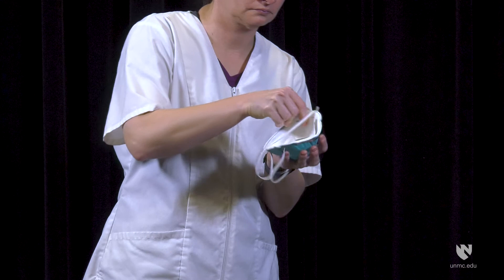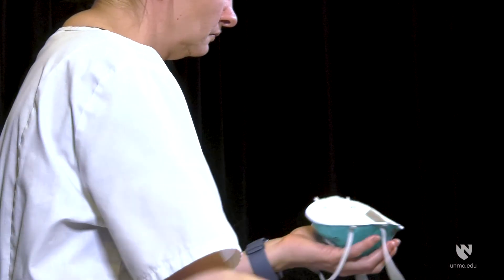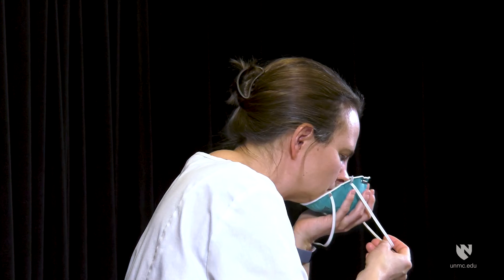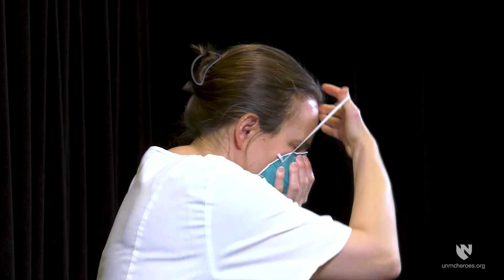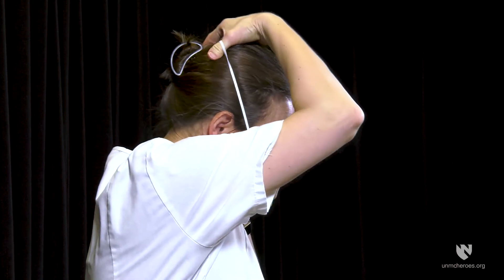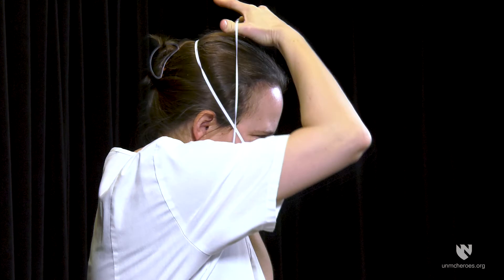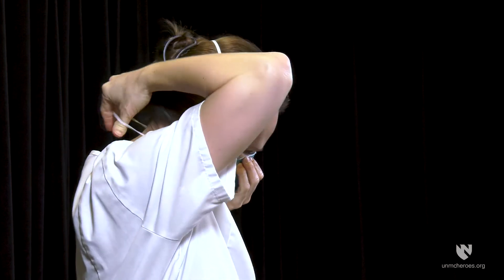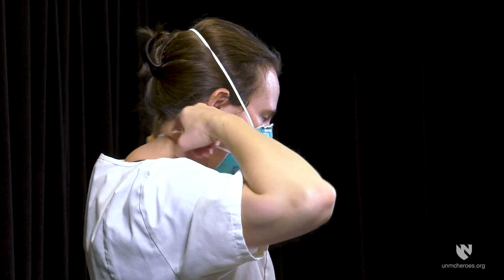Respirator User Guide: N95 3M 1860/1860s - Donning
This video demonstrates the correct sequence for donning a 3M 1860/1860s N95 respirator.

Knowing the correct order for Donning (putting on) your N95 Disposable Filtering Facepiece Respirator is vital in the fight to stop the spread of infectious diseases transmitted via the airborne route.